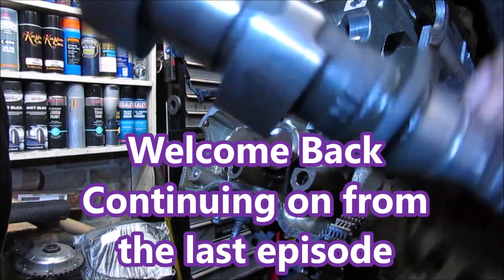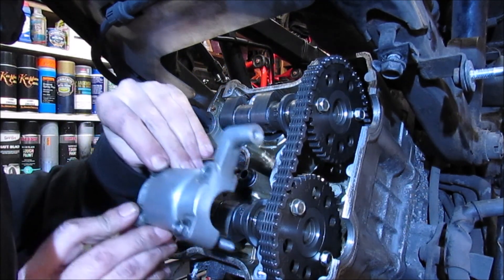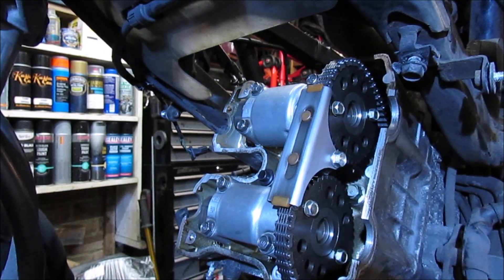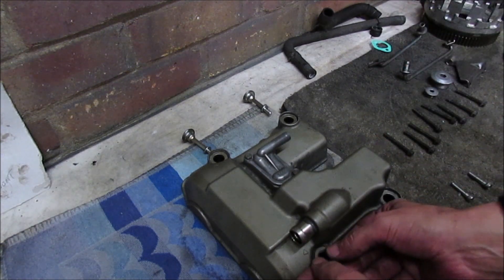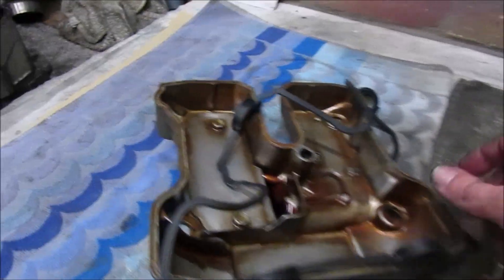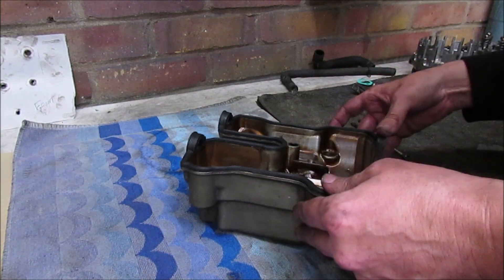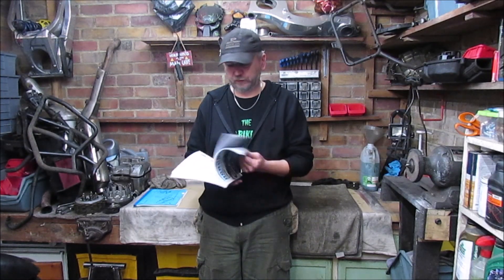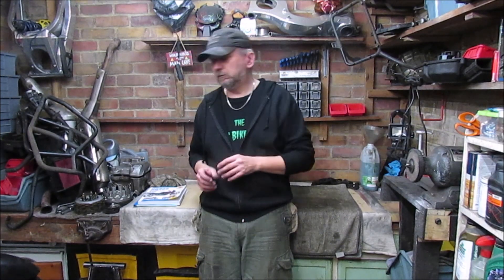Honda XL1000 Varadero - Engine Rebuild Part 2 of 2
Continuing on with the engine rebuild, still plenty to do, still working on the front cylinder head